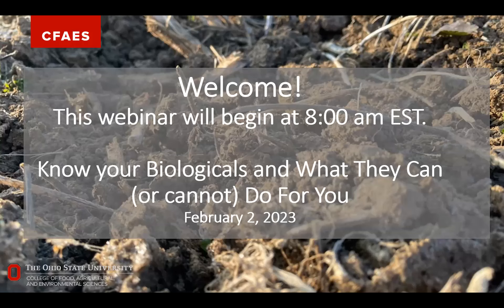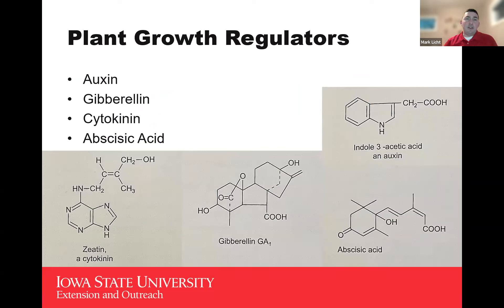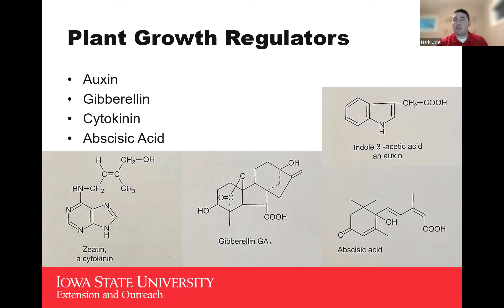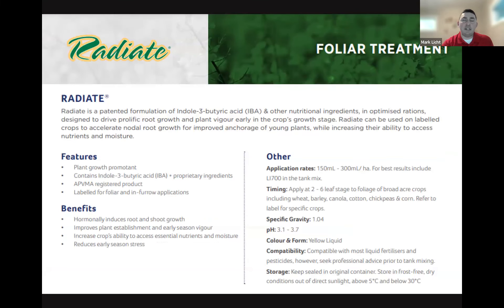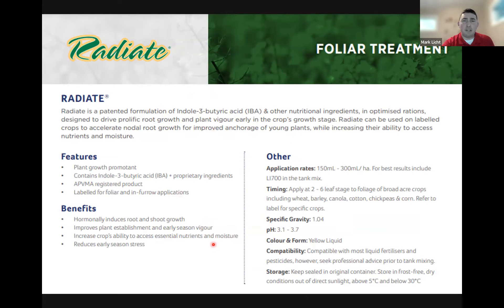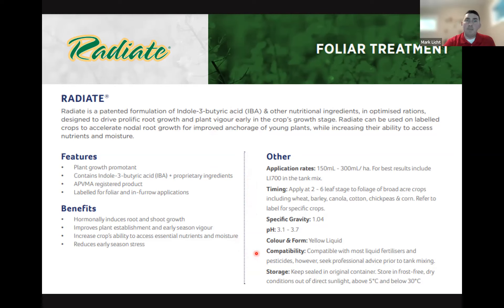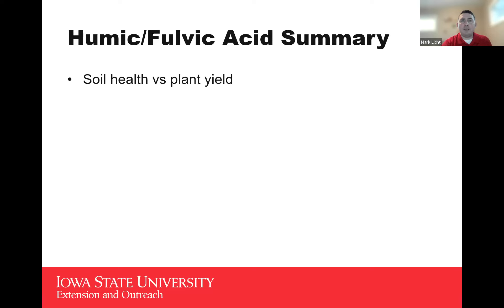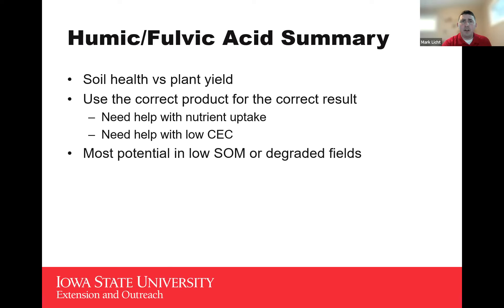Know Your Biologicals and What They Can (or Cannot) Do for You - Webinar from 2/2/2023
This video is a recording of the live webinar from February 2, 2023. The webinar features Dr. Mark Licht from Iowa State University discussing different types of biological crop inputs and their potential applications.